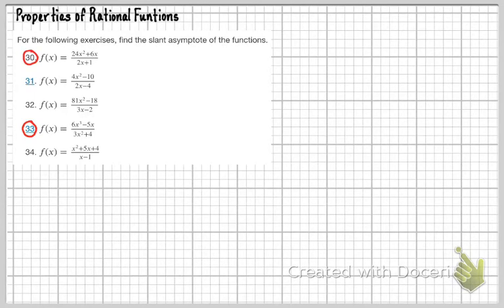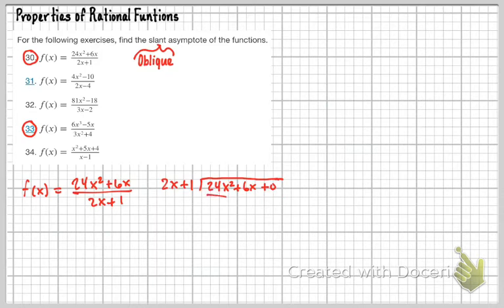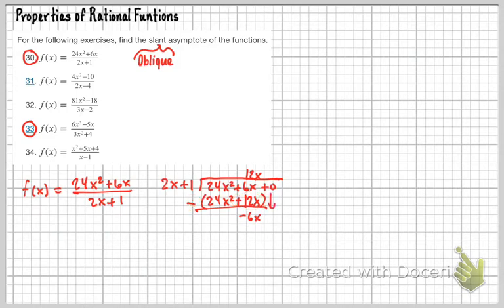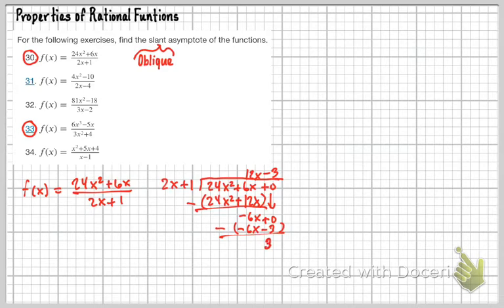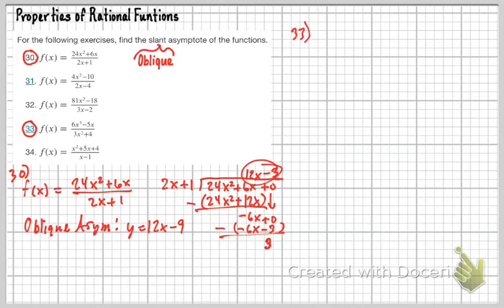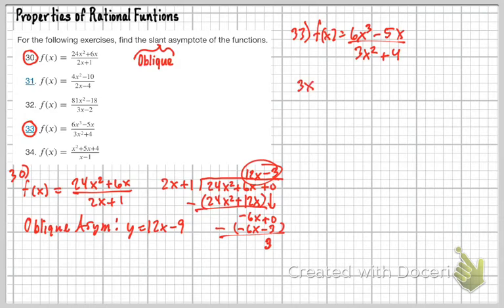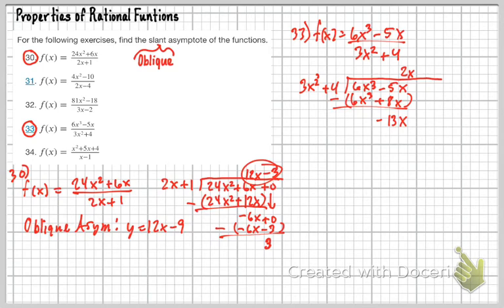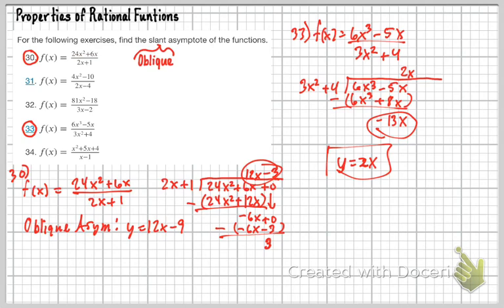MTH122W-Sec. 5.3 Properties of Rational Functions (Part 4)